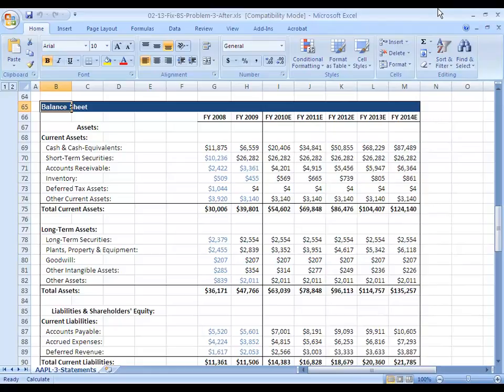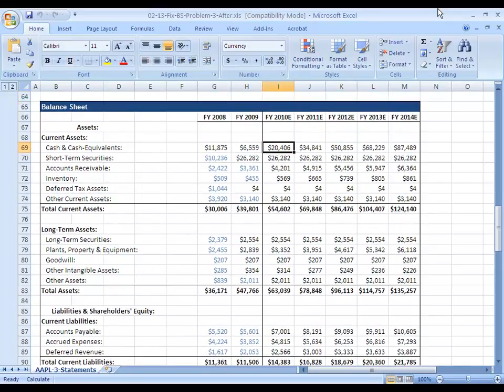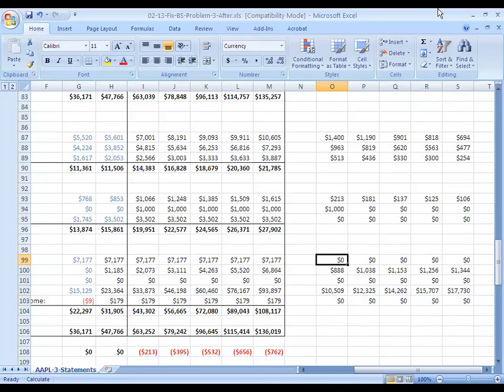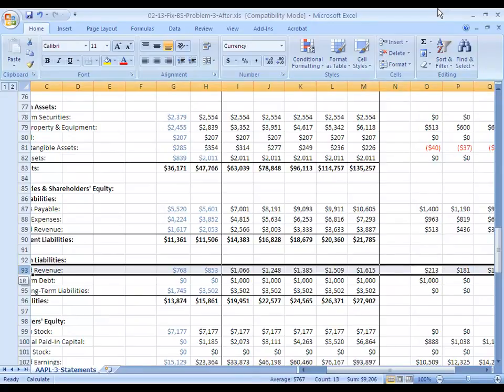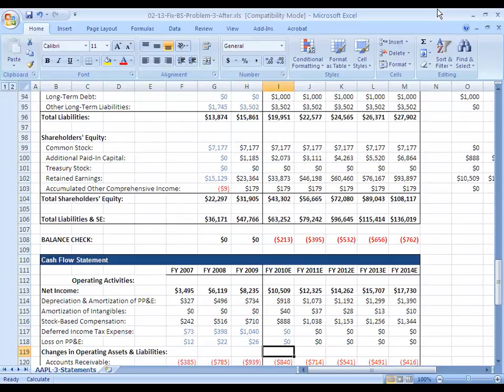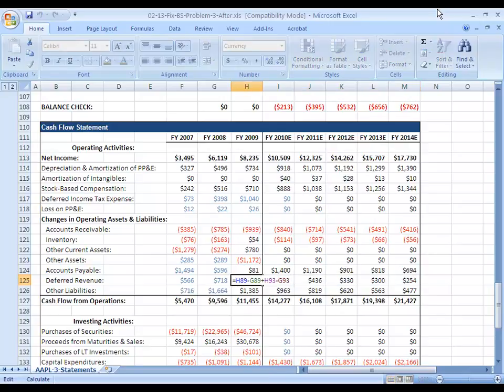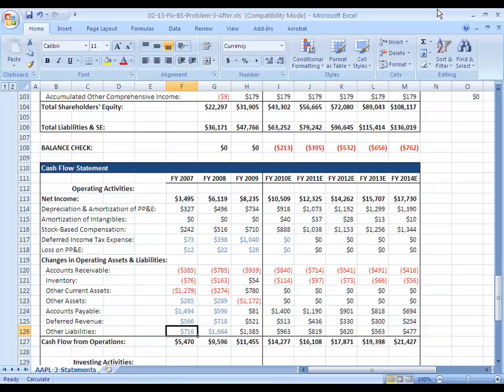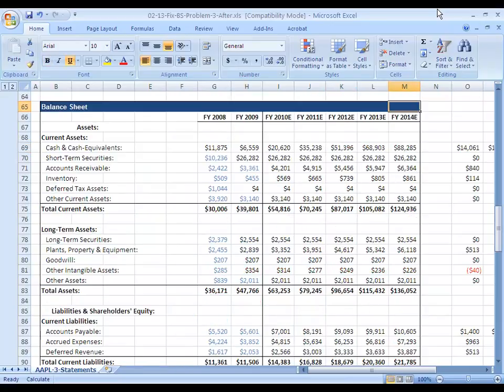13.Fix BS Problem 3